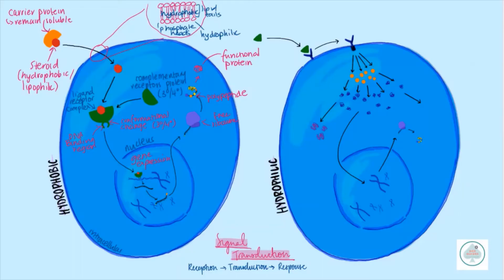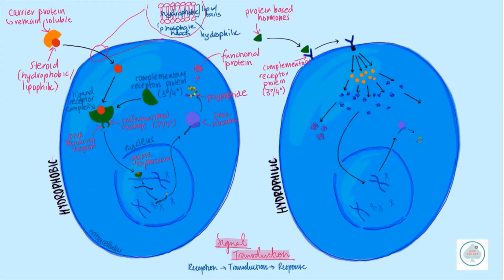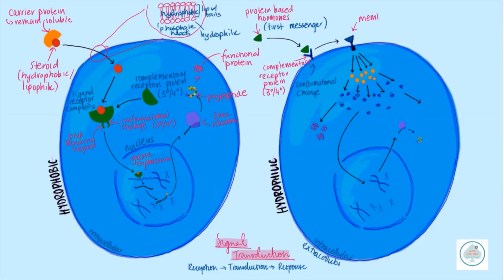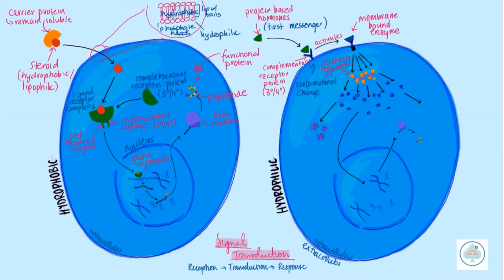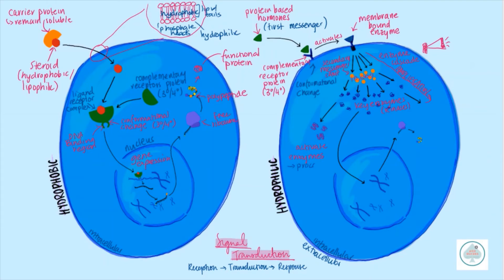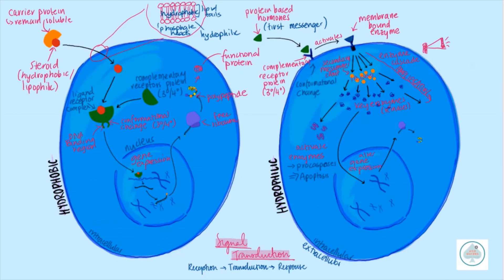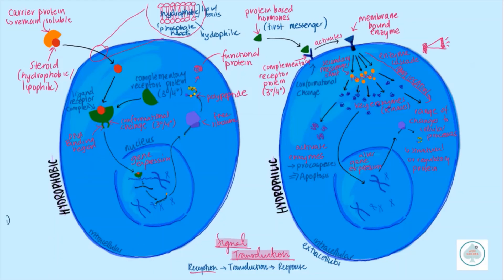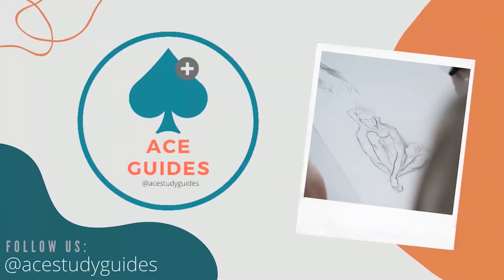Hydrophilic Signal Transduction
A visual explanation of Hydrophilic Signal Transduction Pathway, in the context of a steroid.

This content addresses the 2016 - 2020 VCE Biology Study Design dotpoint from 'Cellular Signals':
ჿ difference in signal transduction for hydrophilic and hydrophobic signals in terms of the position of receptors (on the membrane and in the cytosol) and initiation of transduction (details of specific chemicals, names of second messengers, G protein pathways, reaction mechanisms or cascade reactions are not required)